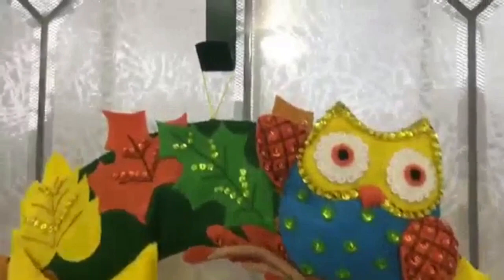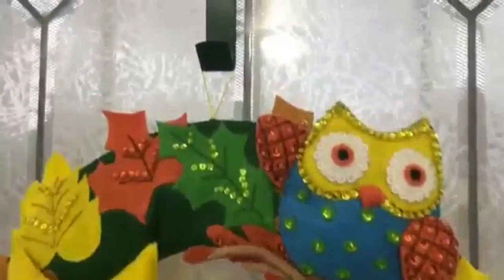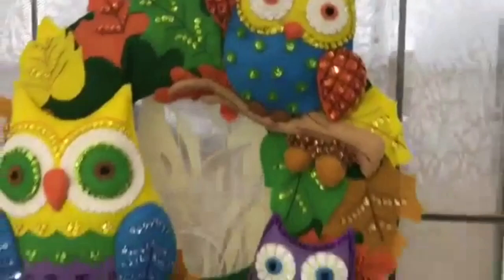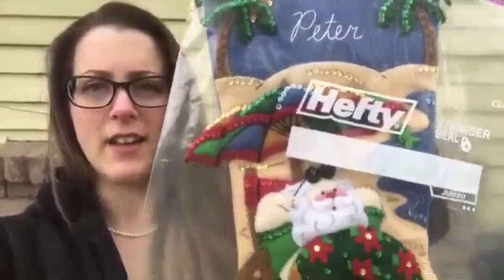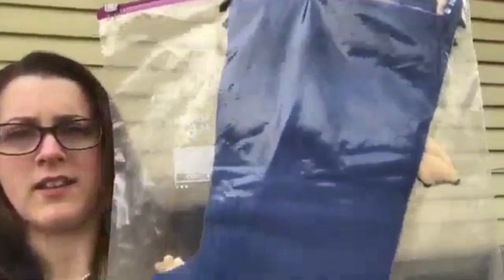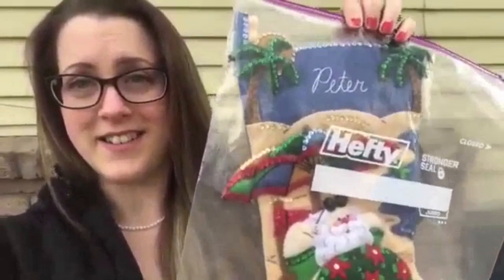What Is Bucilla | All Things Embroidery Channel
What is Bucilla? On my channel, I make Bucilla kits and show you each step of the way! From Christmas stockings to wall hangings! Got a question? I'll be happy to help you! We are all learning together and I love to hear about your projects too! Introduction to my all things embroidery channel.

⚡Brother PE 800